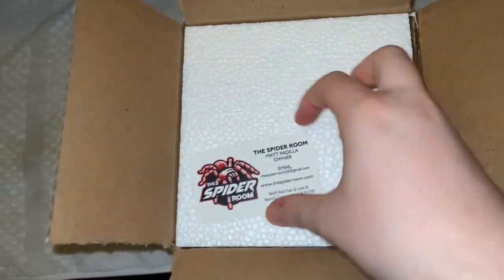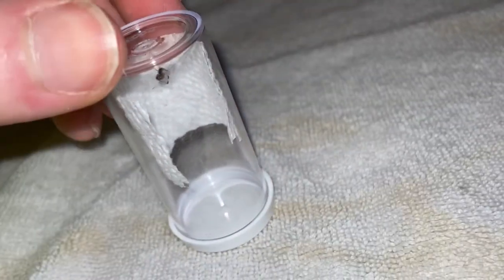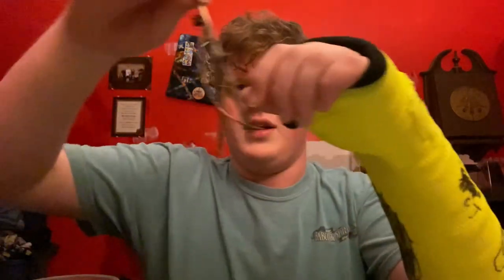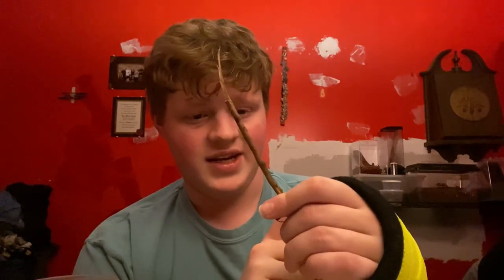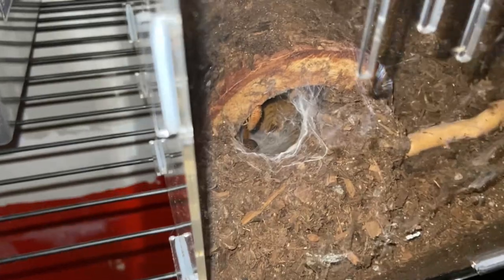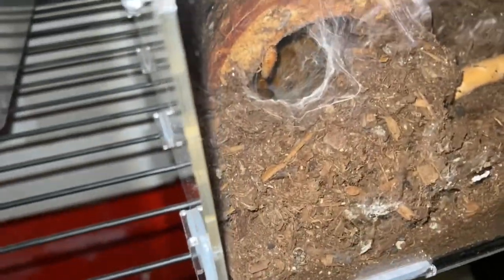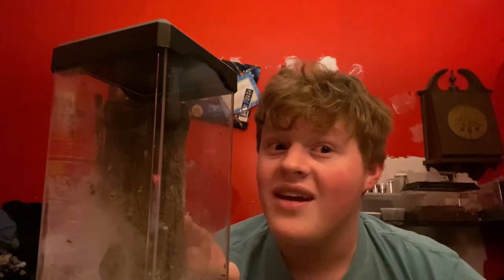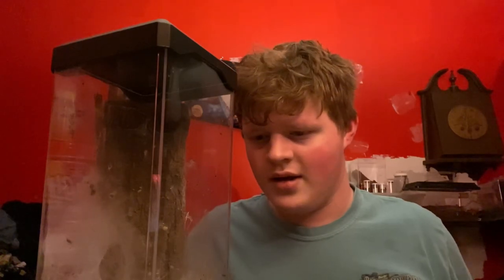Unboxing Black Widows from The Spider Room! Part 2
Once again I’m ordering my favorite genus of spiders, the latrodectus. Once again from the spider room. Amazing species the Latrodectus hesperus, hasselti and the rare, endemic Latrodectus bishopi!